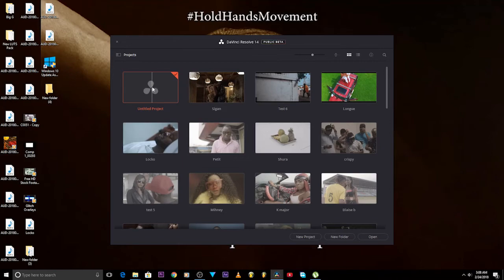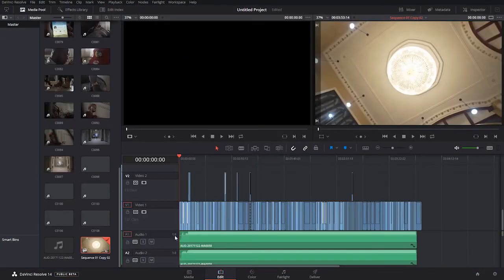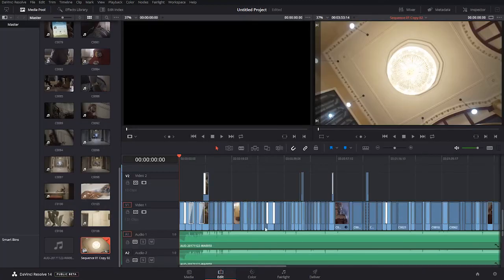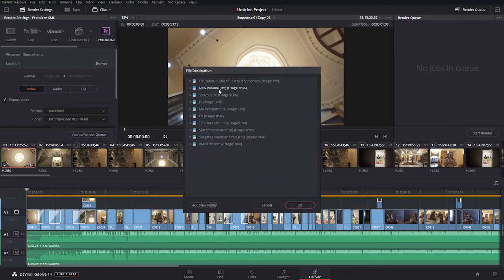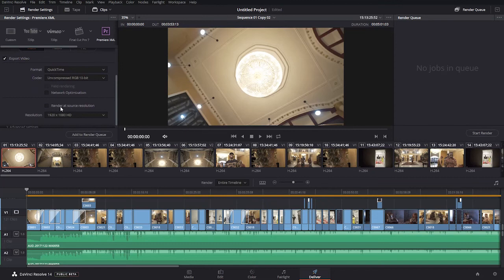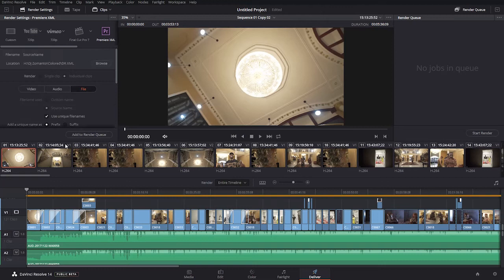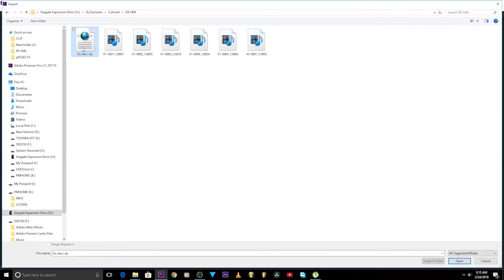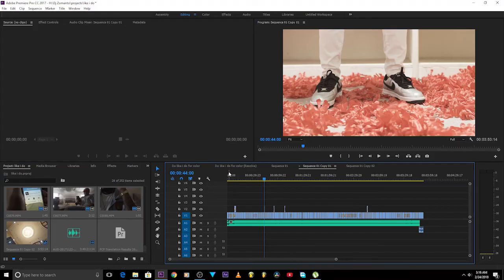My Workflow (Premier pro to Danvinci Resolve and back)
Here i share with you my workflow from Premier Pro to Davinci Resolve and back to Premier pro.

▶MY FACEBOOK ▶MY INSTAGRAM ▶MY TWITTER ▶MY SNAPCHAT: @DRNKENGSTEPHENS